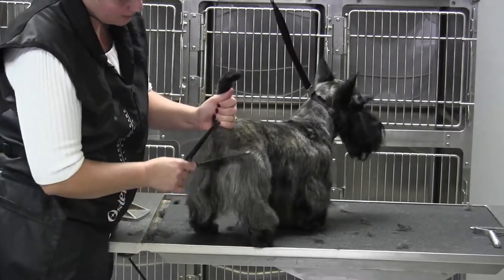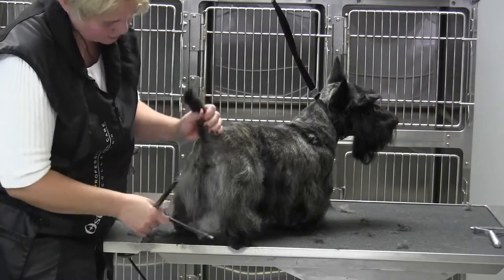Scottish Terrier- Legs- Rear Leg